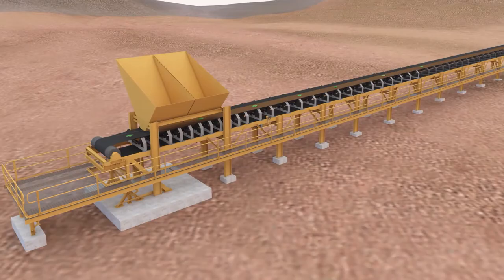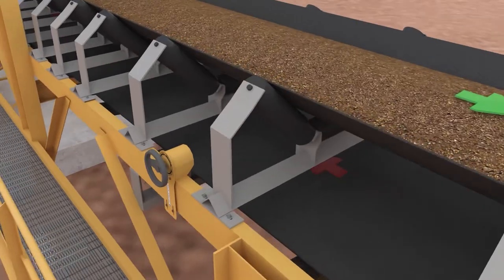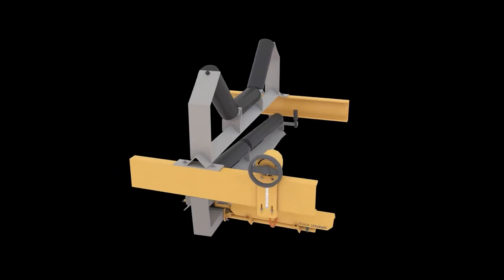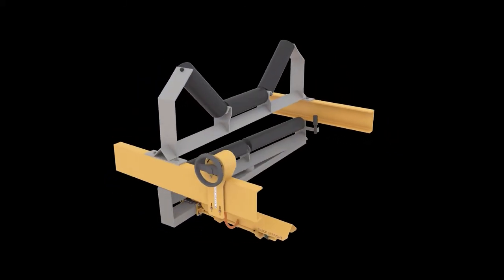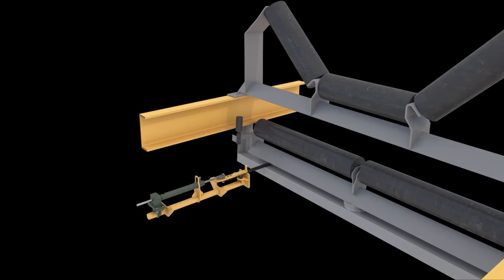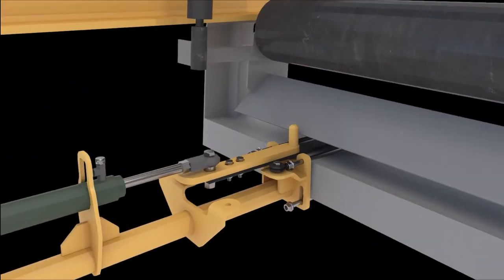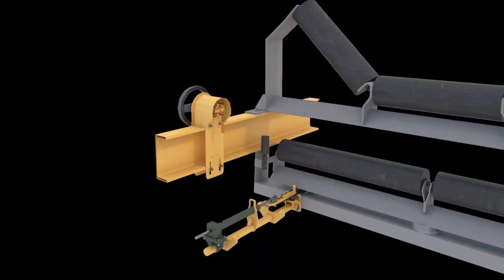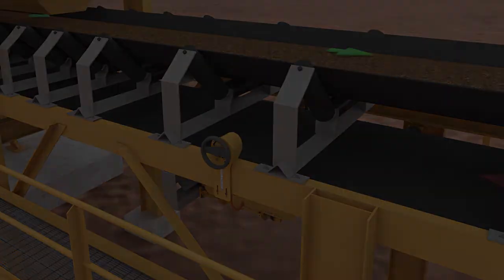Track Straight Hydraulic Conveyor Tracking System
Conveyor tracking tool designed for online tracking of conveyors, designed to manipulate tracking frames in positions inaccessible to operators.

Track Straight has patented products to assist your operation to be safer and more productive all day and every day.

Benefits
-Elimination of live works
-Reduces conveyor belt down-time
-Positive culture change
-Safe online incremental conveyor    belt tracking

Features
-Retrofits onto existing tracking frames
-Proximity switch logs when the unit is activated
-Reduced clean up costs
-Extended conveyor life
-Online function testing of tracking frames